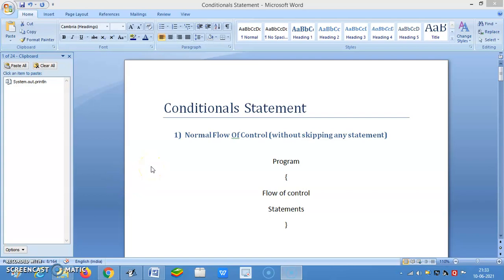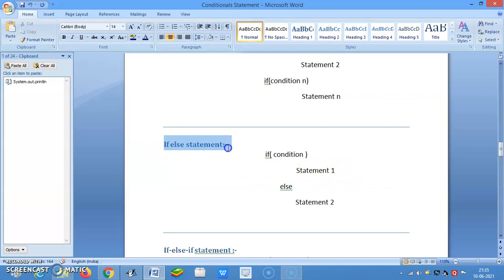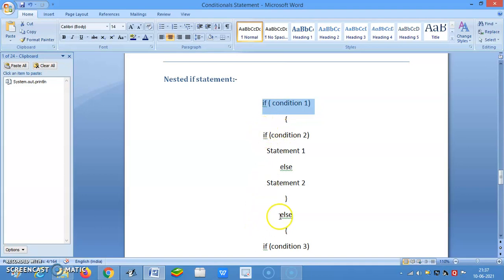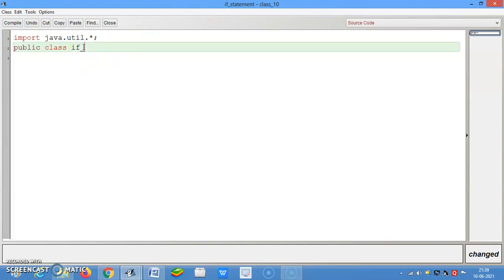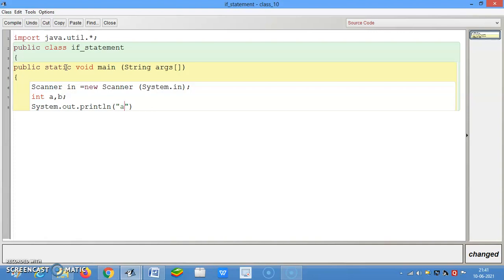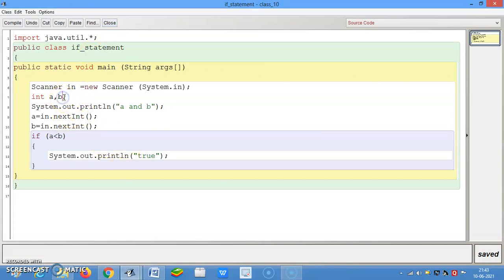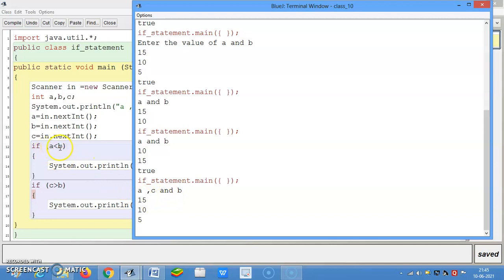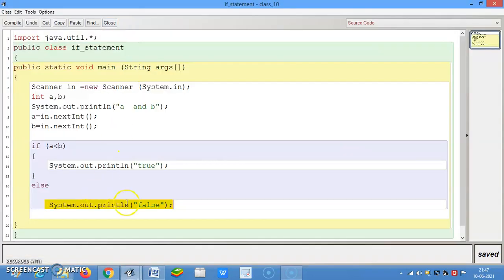Conditional statements || Syntax and the use of conditional statements || Part 1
Hello guys I m Madhur Rastogi and today we will discuss about the flow of control and there types .

So there are two types of flow of control in bluej :-
1) normal flow of control and
2) conditional flow of control.

In this video we have discussed about the IF CONSTRUCT .
Syntax of
if statement,
if and only if statement,
if else statement,
if-else-if statement and

and with that we have discussed about the use of
if statement,
if and only if statement and

In next part I will tell u that how to use
if-else-if statement and

instagram I'd:- madhur2744
snapchat I'd:- madhurrastogi20